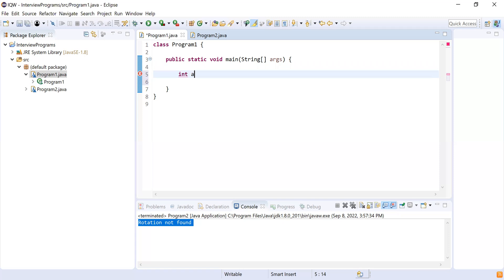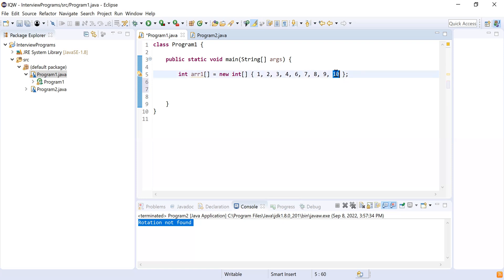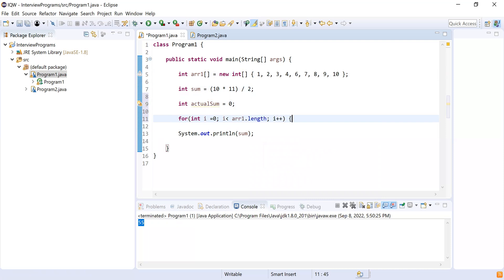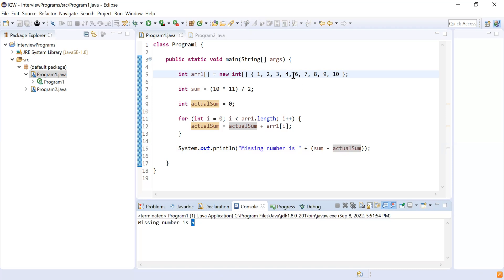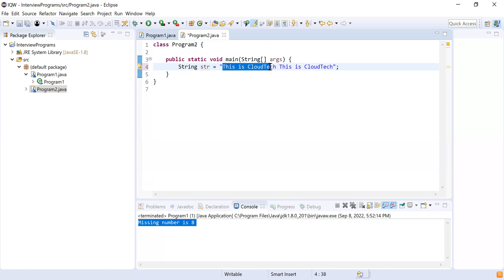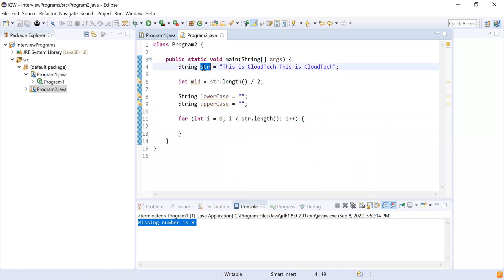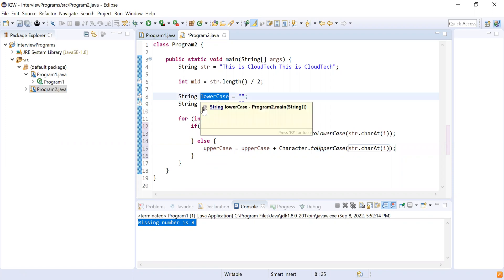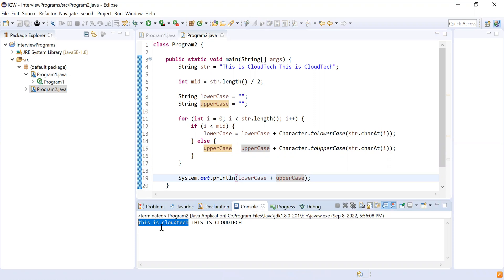Capgemini Java Coding Interview | Watch this if you want offer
In this video, we covered Capgemini Coding Interview Questions. The candidate got selected in the company with the offer of 10LPA.

We solved two problems.
1.) Finding the missing number from the array
2.) Convert first half of the String in lower case and second half in upper case